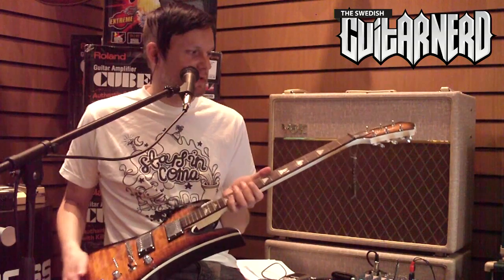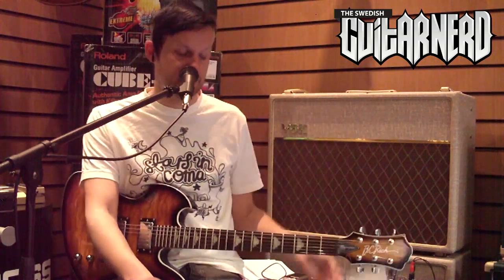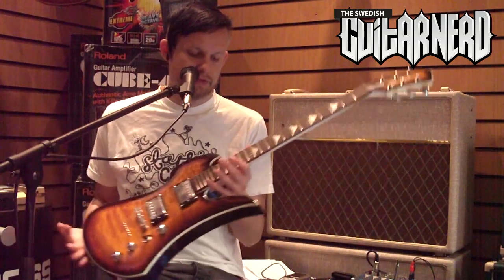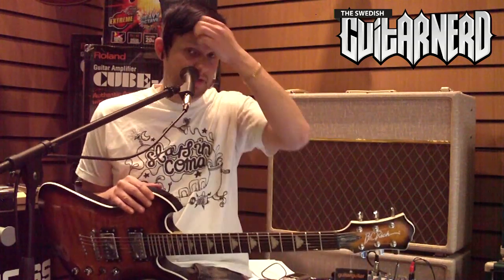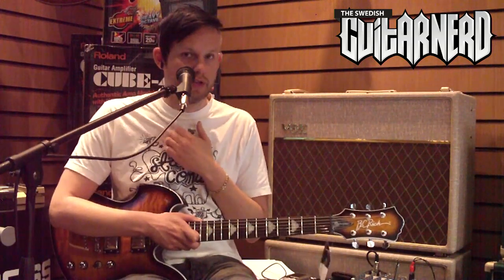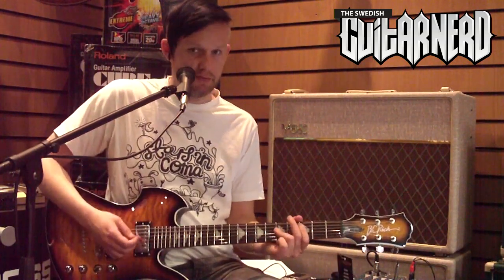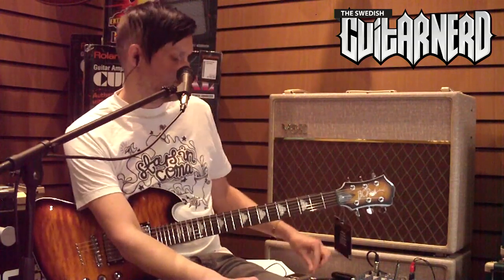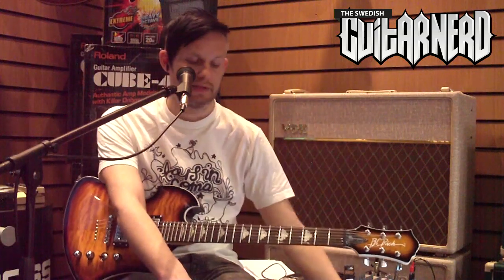BC Rich Mockingbird Masterpiece - review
The Swedish Guitar Nerd reviews the BC Rich Mockingbird Masterpiece electric guitar.